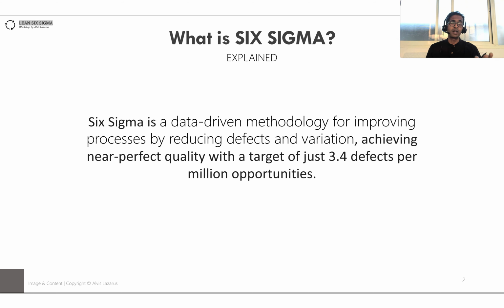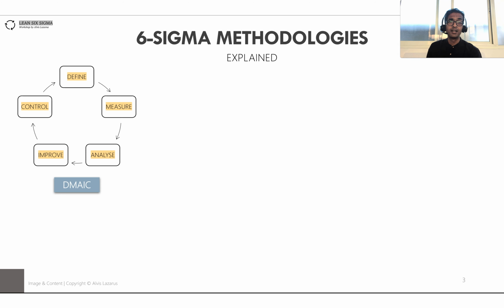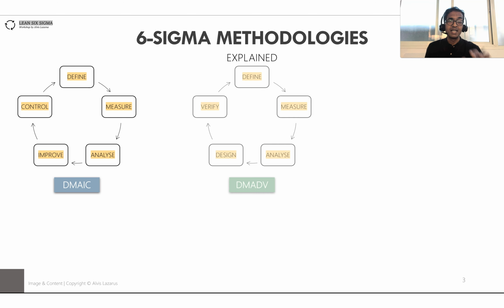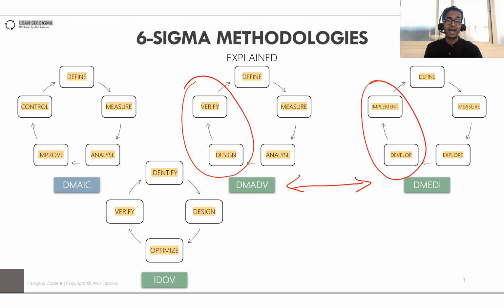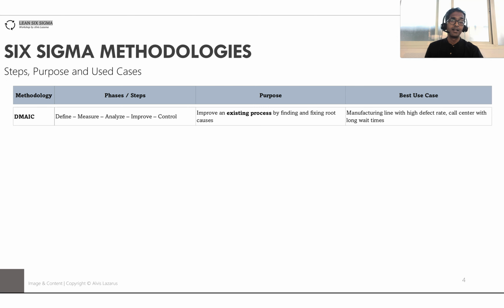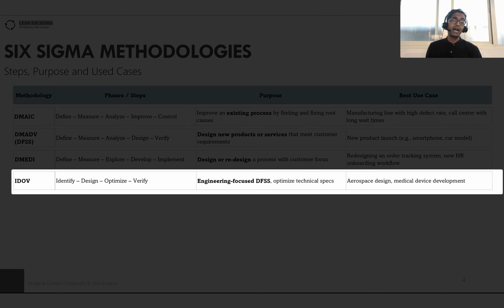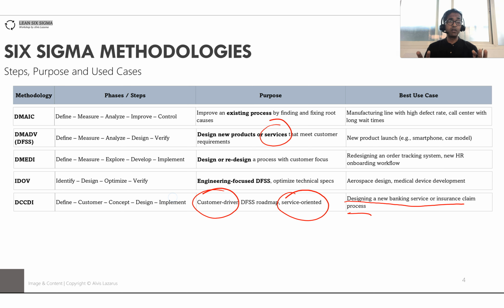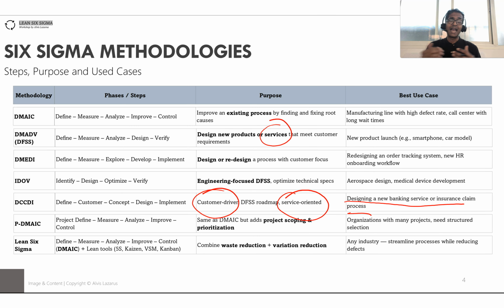Unlock the Power of Six Sigma: Master DMAIC, DMEDI, DMADV & Lean Six Sigma for Process Excellence!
🚀 Welcome to Your Ultimate Six Sigma Methodologies Deep Dive! 🚀

In today’s business world, process efficiency and data-driven decision-making are no longer optional—they’re crucial for success. If you're looking to elevate your skills in process improvement, reduce defects, and drive measurable results, this video is the perfect guide for you.

👉 In this video, we break down the essential Six Sigma Methodologies:
✅ DMAIC (Define, Measure, Analyze, Improve, Control)
✅ DMEDI (Define, Measure, Explore, Develop, Implement)
✅ DMADV (Define, Measure, Analyze, Design, Verify)
✅ Lean Six Sigma Integration

This comprehensive guide is designed for managers, engineers, and business enthusiasts who want a clear, conceptual understanding of how each methodology works and when to apply them depending on your project’s needs.

🎯 What You Will Learn:
Six Sigma is a data-driven methodology for improving processes by reducing variation and defects.
It enables businesses to achieve near-perfect quality with as few as 3.4 defects per million opportunities (DPMO).
🔹 Why Six Sigma Matters
Increase customer satisfaction
Cut operational costs
Improve overall quality
Achieve consistent, measurable results
🔹 Understanding DMAIC
The most commonly used Six Sigma methodology.
Ideal for improving existing processes.

Step-by-step breakdown:
Define the problem or project goals
Measure the current process performance
Analyze data to identify root causes
Improve by developing and implementing solutions
Control the future process performance
🔹 When to Use DMEDI
Best suited for developing new processes.
Focuses on exploration and implementation.
Emphasizes early-stage conceptualization and risk mitigation.
🔹 DMADV – Design for Perfection
Ideal for creating new processes or products where no existing process exists.
Ensures the design is validated before implementation.
🔹 Lean Six Sigma Synergy
Combines Lean methodology (eliminating waste) with Six Sigma’s data-driven quality improvement.
The goal is to accelerate project delivery while improving process performance.

⚡ Real-World Applications:
🚗 Manufacturing process optimization
🏥 Healthcare service improvements
🏢 Business process reengineering

Simple, concept-first approach—No complicated jargon.
Practical examples and visual illustrations.
Ideal for beginners and experienced professionals aiming to understand which methodology fits their project type.

✅ Bonus Resources:
🔗 Check out our dedicated video on DPMO and how to calculate Six Sigma levels (Coming Soon!)
📚 Want to dive deeper? Download our free Six Sigma toolkit: TBD

✅ Let’s Connect:
💬 Comment your questions or share your experience with Six Sigma